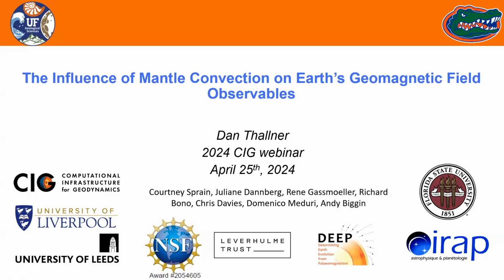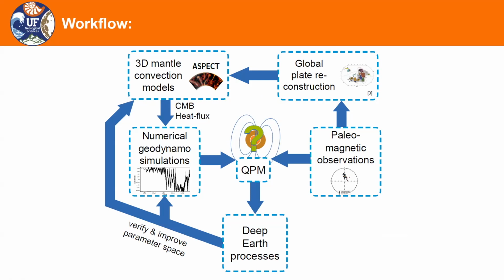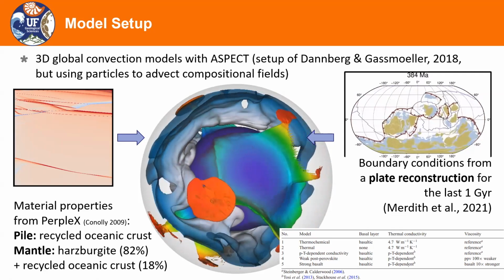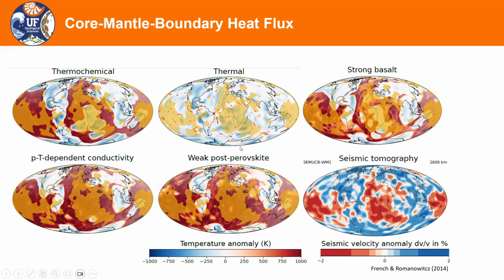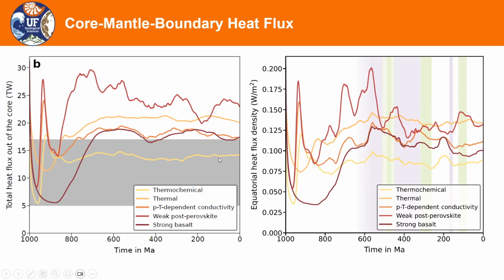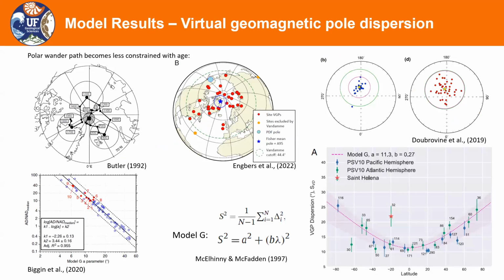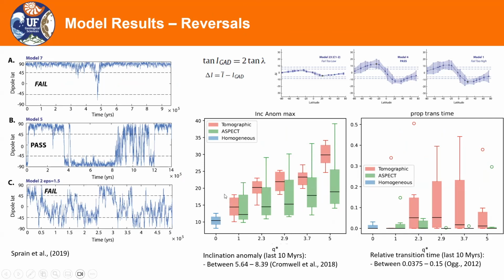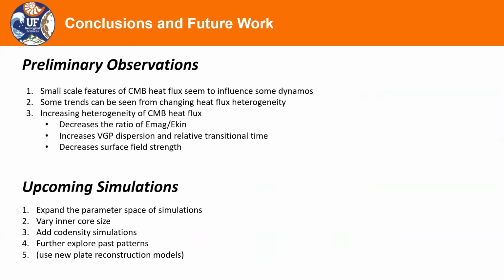Thallner - The Influence of Mantle Convection on Earth’s Geomagnetic Field Observables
Daniel Thallner, University of Florida

Studying the geomagnetic field and its variations over geological timescales provides insights into the geodynamo and deep Earth processes. Notably, a significant weak-field anomaly in the paleomagnetic record during the Precambrian-Cambrian transition suggests a shift from a thermally driven to a compositionally driven geodynamo upon inner core nucleation. However, a similar field behavior is indicated by weak geomagnetic field strengths observed during the Devonian period, that could be related to flow pattern changes in the outer core between small and large inner core regimes. These periods of weak field strength align with cyclic fluctuations observed in the long-term paleointensity record, which mirrors the time scale of convective overturn in Earth's mantle. While the mantle's cooling history dominates the core's heat transport, its full impact on the geodynamo is still not well understood.

To quantify the impact of mantle convection on the long-term geomagnetic field, we compared numerical geodynamo simulations with heterogeneous core-mantle boundary (CMB) heat flux. We conducted 270 numerical geodynamo simulations with CMB heat flux boundary conditions reflecting seismic tomography models of present-day Earth and plate-driven 3D global mantle convection models for both the present-day Earth and different states throughout a supercontinent cycle. By pairing these boundary conditions to simulations with identical geodynamo core parameters, we can directly compare the resulting geomagnetic fields at Earth's surface. Preliminary findings indicate that simulations with more detailed CMB flux from 3D mantle convection models show increased dipole-dominated geomagnetic fields with reduced secular variation and a lower likelihood of polarity reversals relative to their counterparts with CMB heat flux based on seismic tomography. This indicates that simulations using long wavelength spatial heterogeneities may overestimate the variability of the resulting magnetic field.

Contributors: Daniele Thallner, Courtney Sprain, Juliane Dannberg, Rene Gassmoeller, Richard Bono, Chris Davies, Domenico Meduri, Andy Biggin